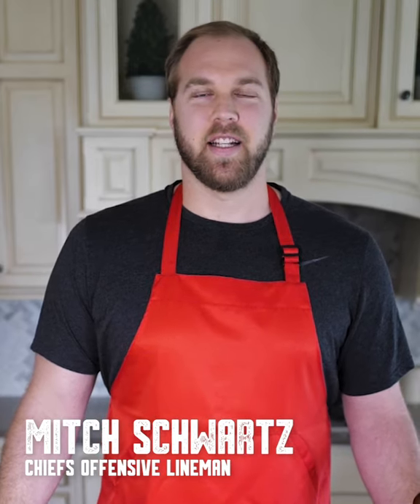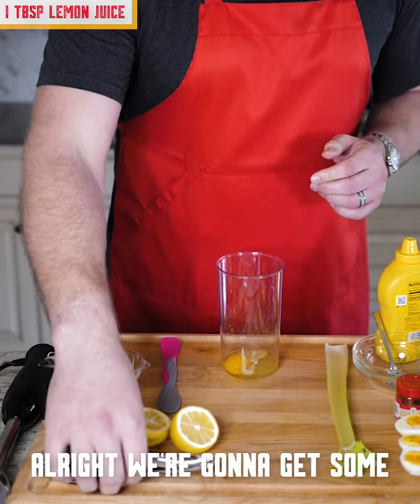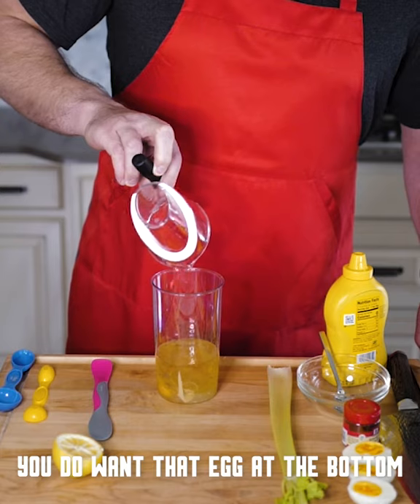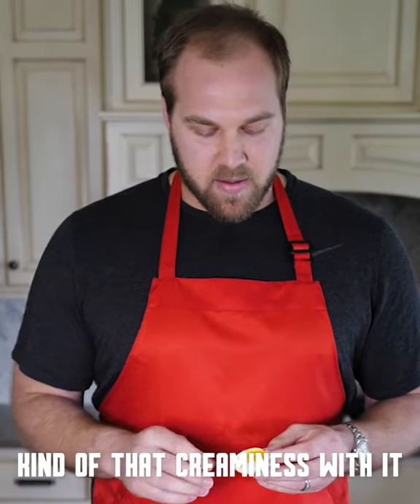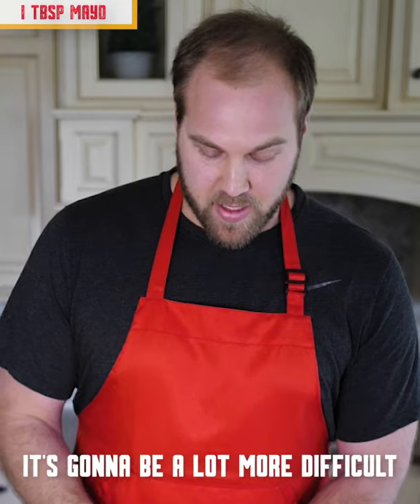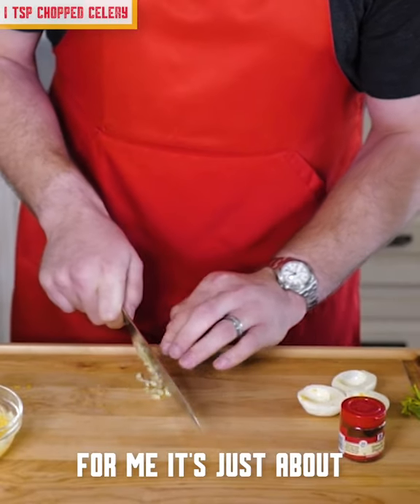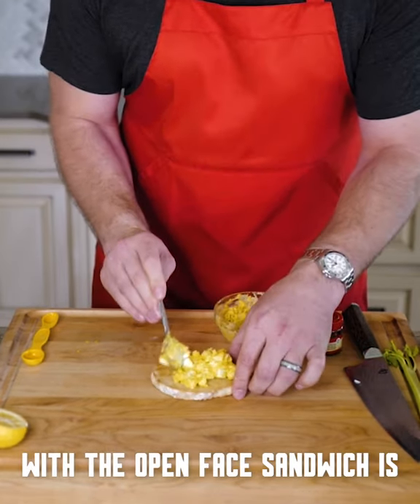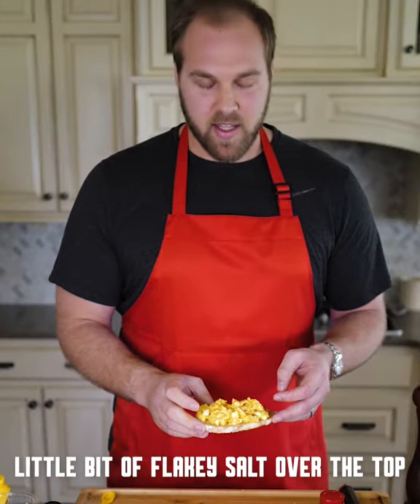Ep. 1: Egg Salad | Mitch in the Kitch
Chiefs offensive lineman Mitch Schwartz teaches you how to make a quick and delicious egg salad.

INGEDRIENT LIST:
Mayo:
1 whole egg
1 tablespoon lemon juice
1 teaspoon dijon mustard
1 cup vegetable oil
Kosher salt
Egg Salad:
2 Hard Boiled Eggs
1 tbsp Mayo
1 tsp Yellow Mustard
1 tsp chopped Celery
Dash of Paprika